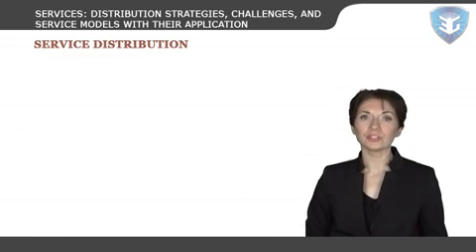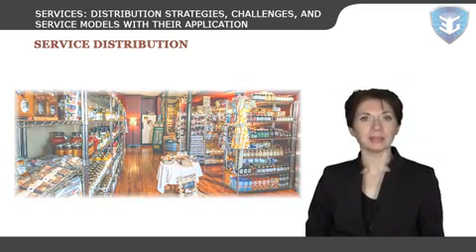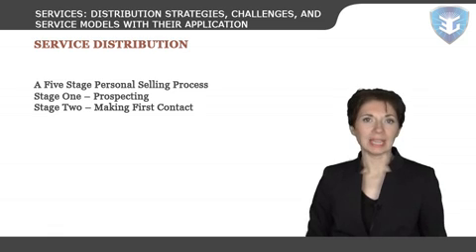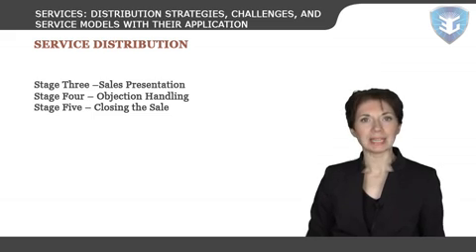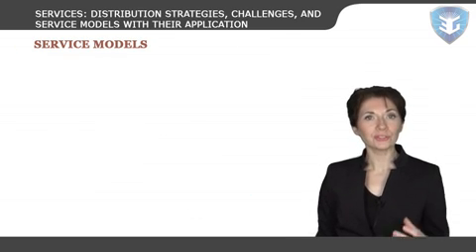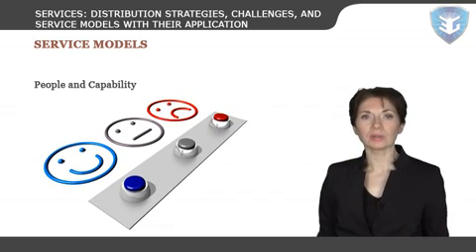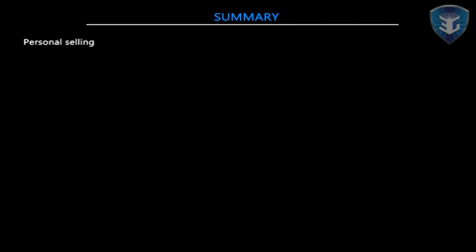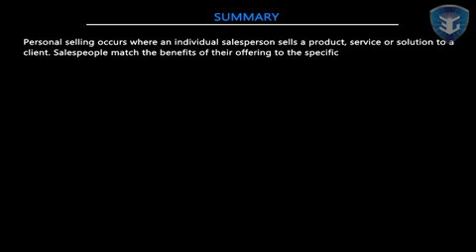SERVICES DISTRIBUTION STRATEGIES, CHALLENGES, AND SERVICE MODELS WITH THEIR APPLICATION